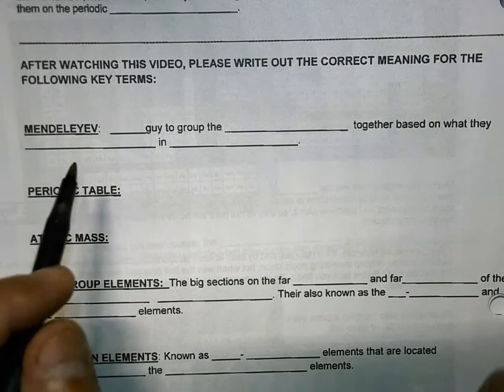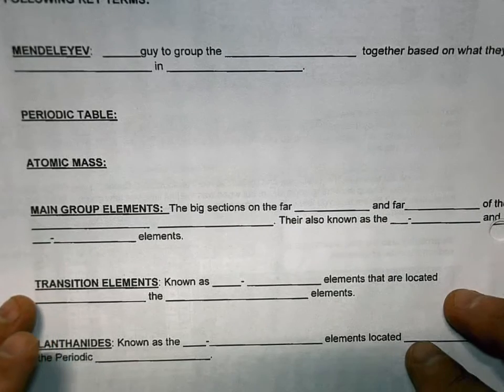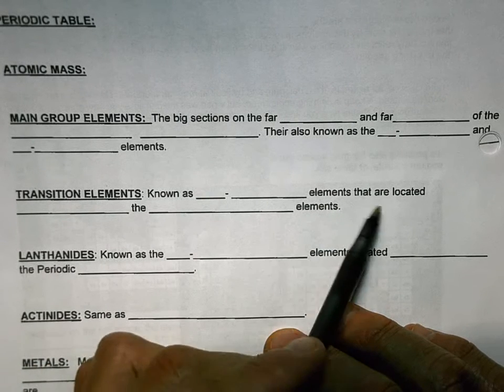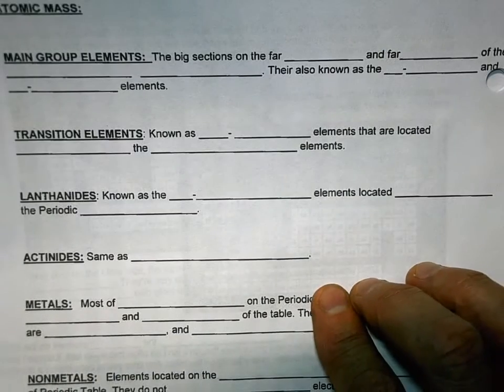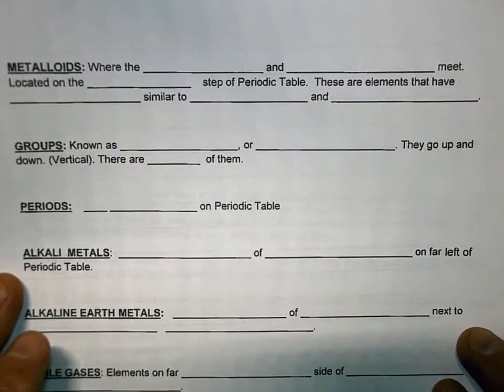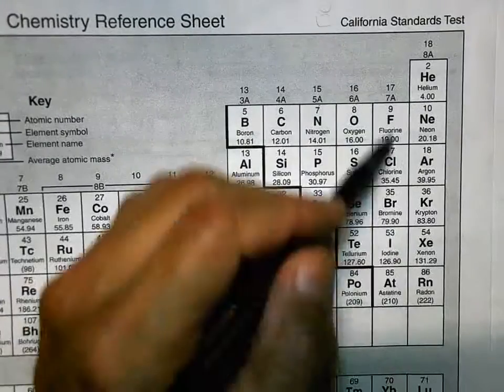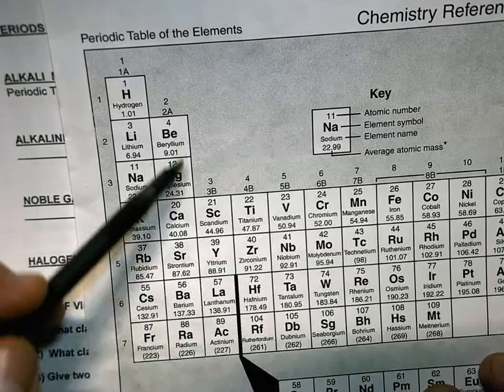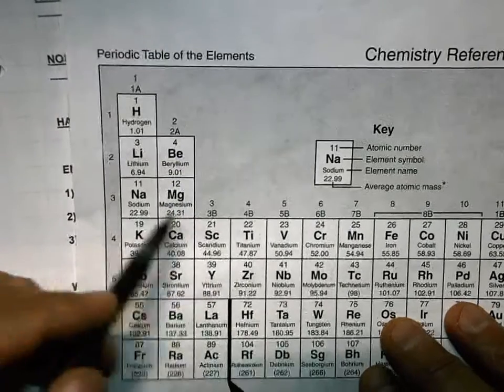Lesson Notes 6 2 Review